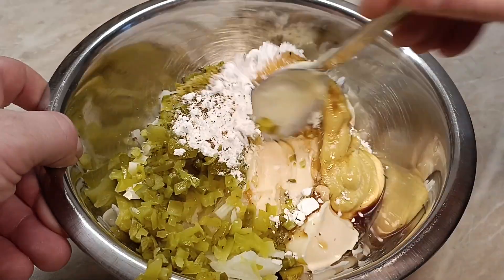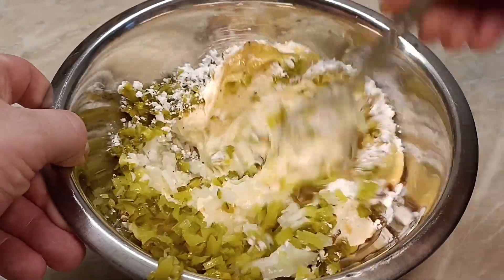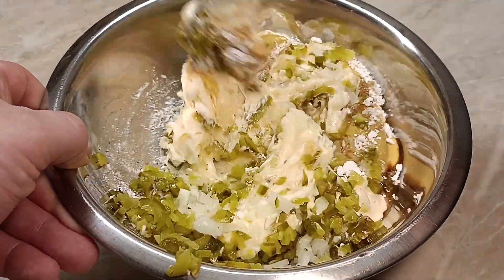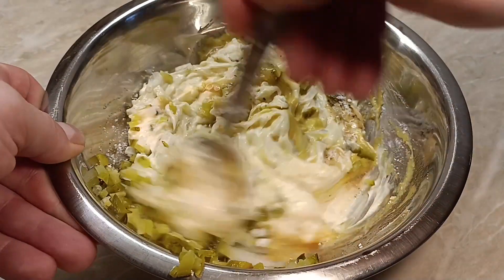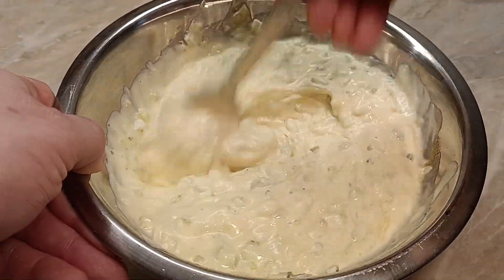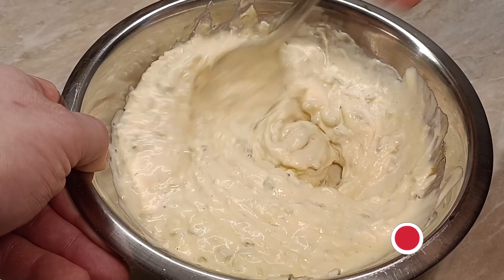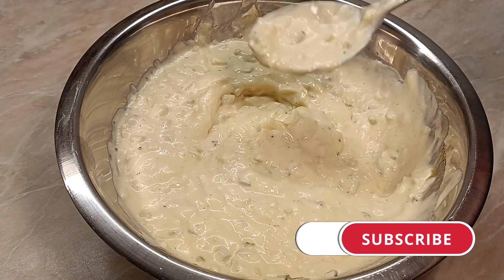Domácí tatarka je prostě nejlepší 🤩🤩😍 - recept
400 g majonéza
4 ks okurka sterilovaná
1 ks cibule
1 lžíce moučkový cukr
1 lžička sůl
1 lžíce hořčice plnotučná
mletý pepř
worcesterová omáčka